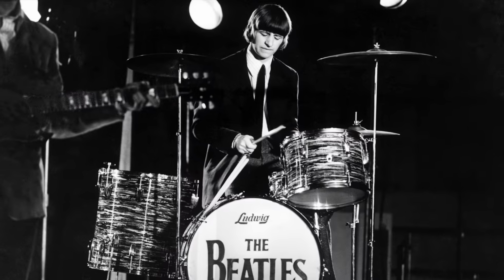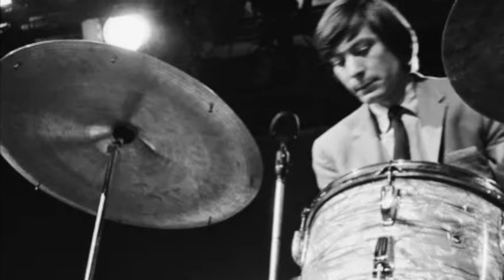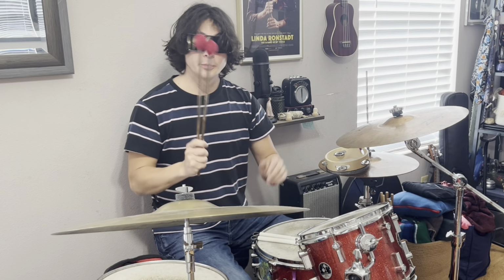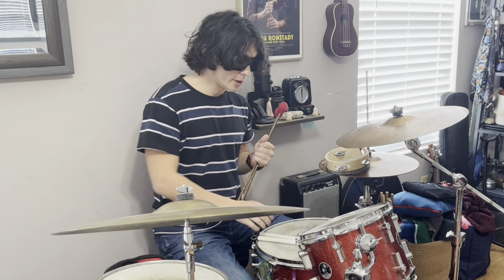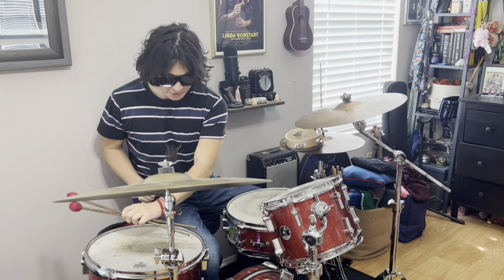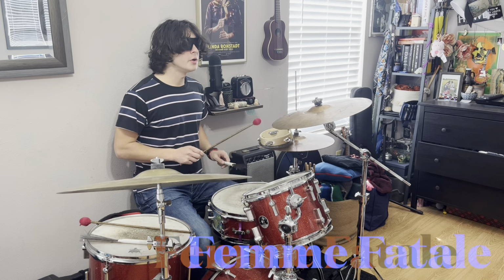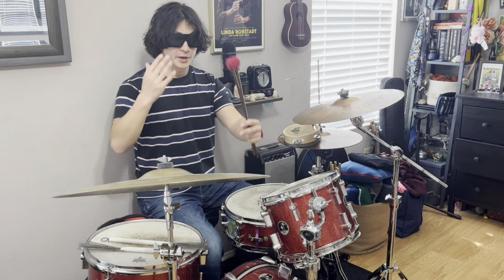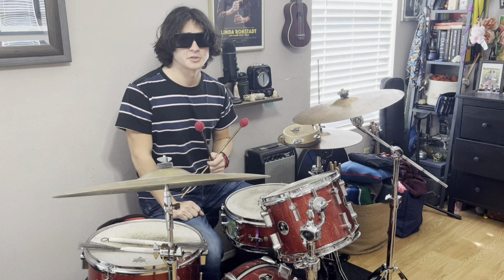The Velvet Underground | Moe Tucker drumming style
CobbTV Studios presents a breakdown on the drumming style of Maureen 'Moe' Tucker from The Velvet Underground. Featuring examples from the songs Venus In Furs, Femme Fatale, Run Run Run, The Murder Mystery, Heroin and After Hours.

INDEX
Venus In Furs [00:00]
Influences [00:35]
Drum set up [01:19]
Femme Fatale [02:19]
Run Run Run [02:59]
The Murder Mystery [03:48]
Heroin [05:30]
After Hours [07:21]
Outro [07:56]

🎵 Cobb the Drummer is streaming everywhere!